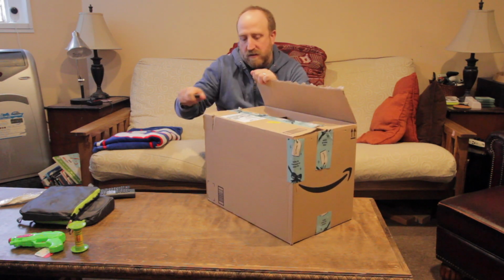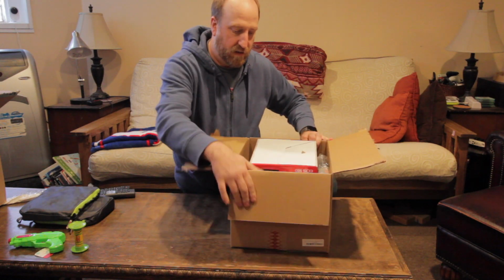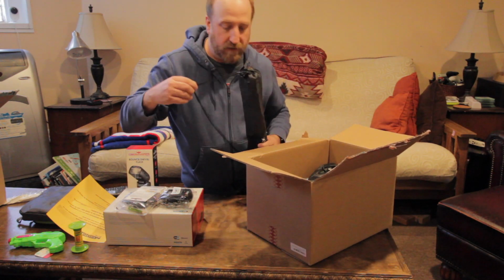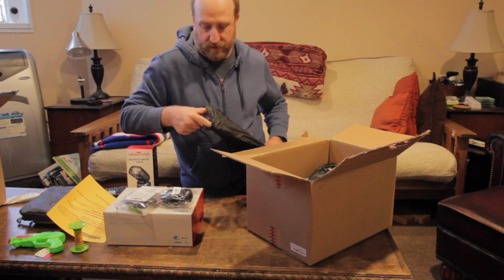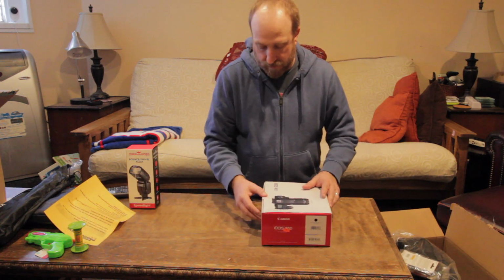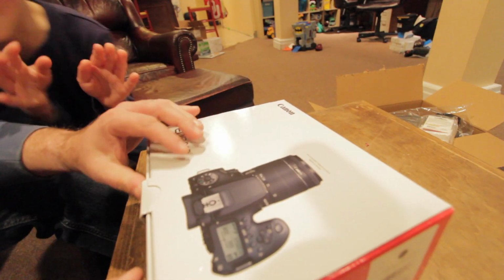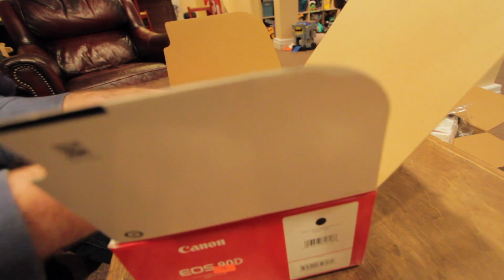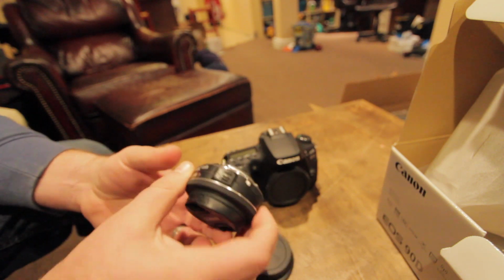We Got a Box! - Canon 90D Unboxing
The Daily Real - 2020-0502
I'm Kyle Hamman
This is my vlog.